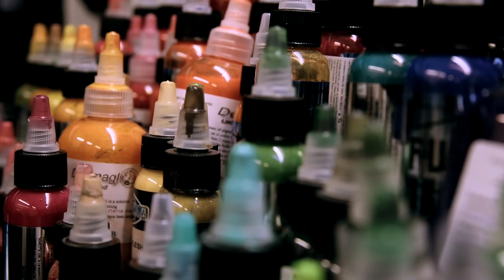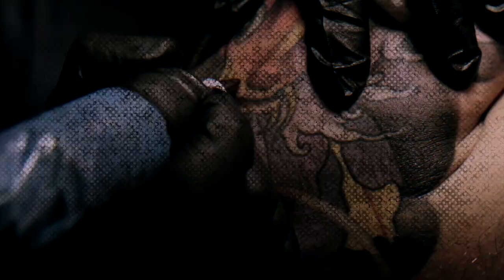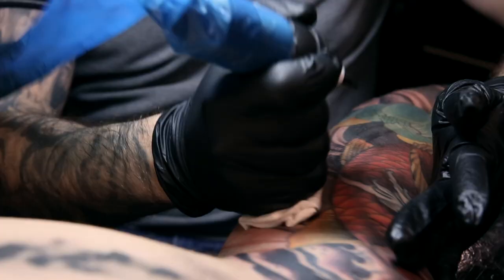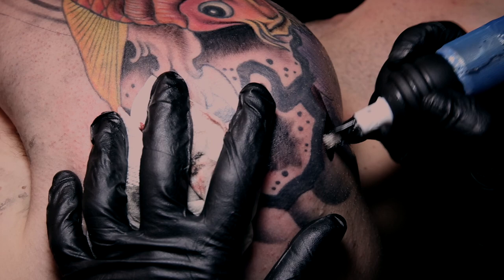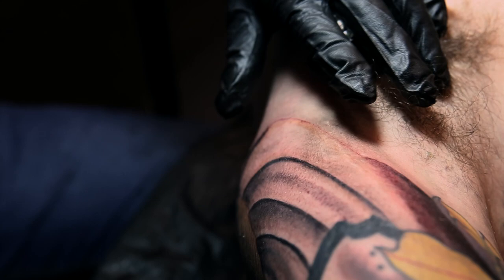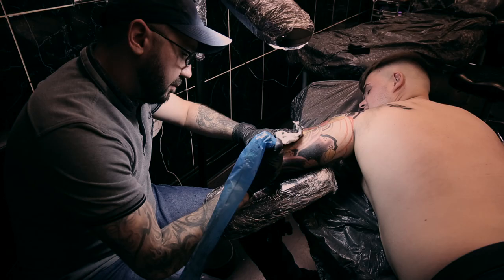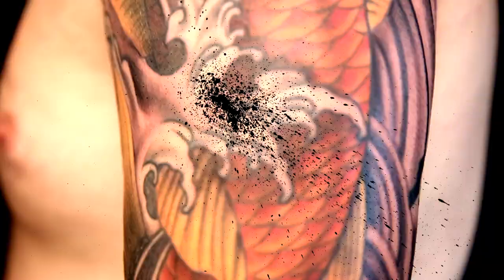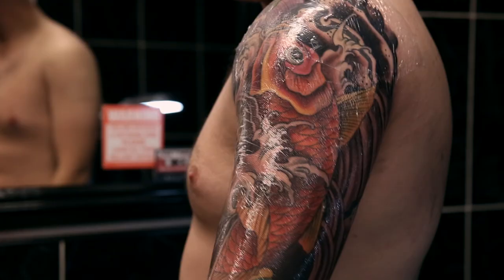Ultimate Ink Short Film Documentary Master v2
a brief guide on japannese tattooing